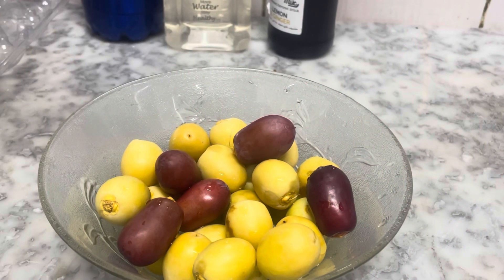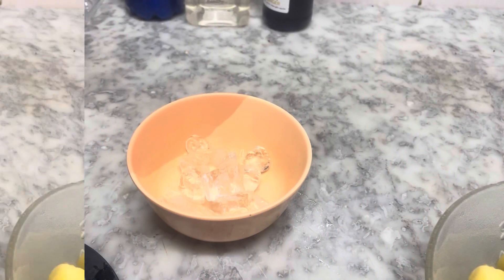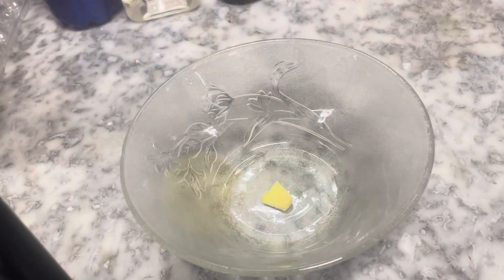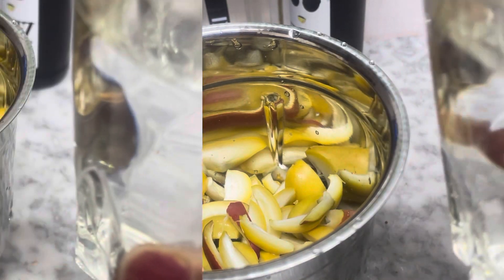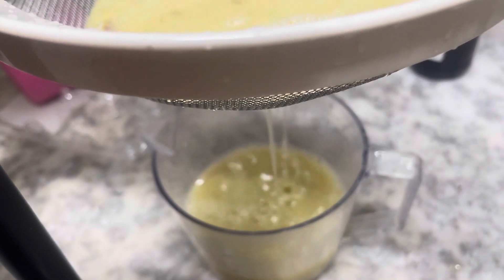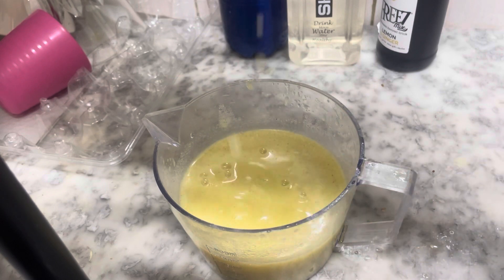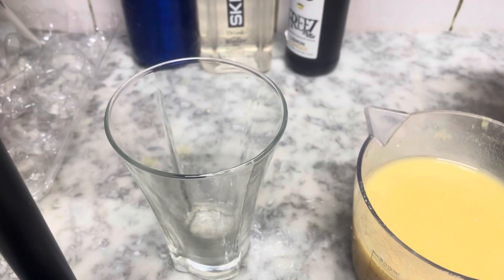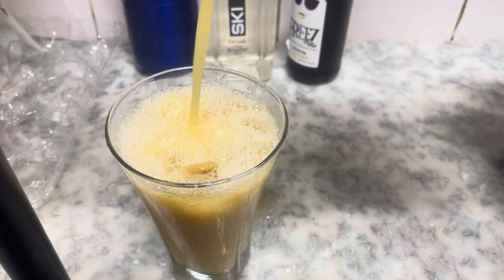Raw Dates Juice|| പച്ച ഈന്തപ്പഴ ജ്യൂസ്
Raw Dates Juice